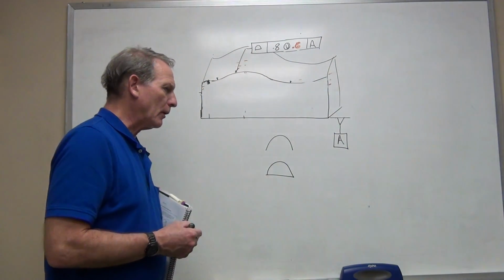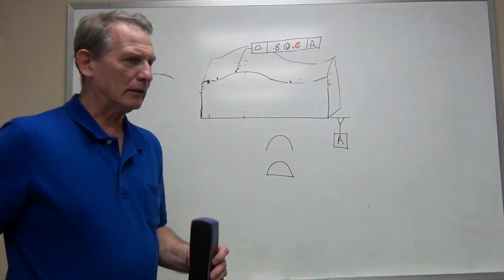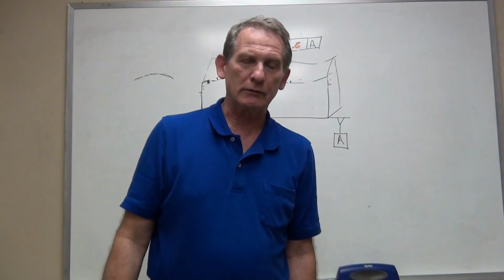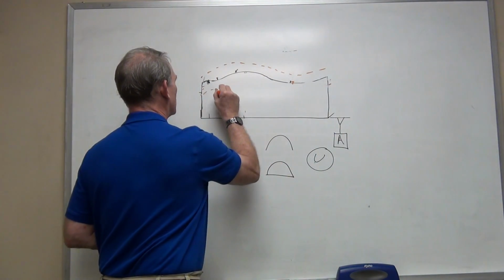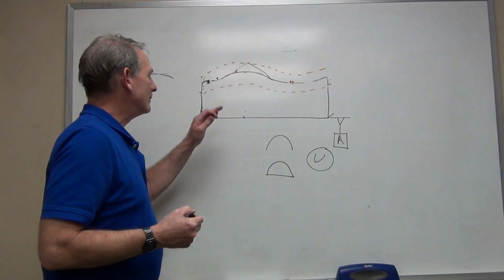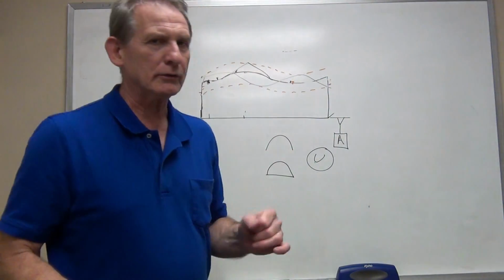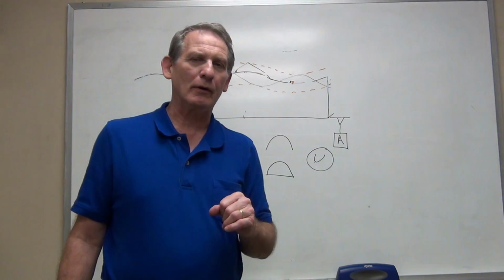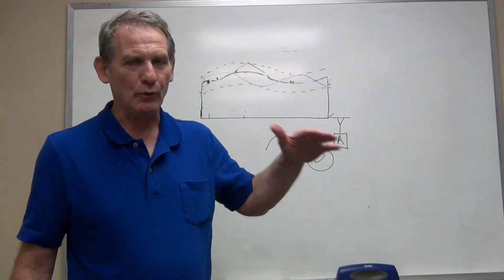26-Tolerances of Profile 2